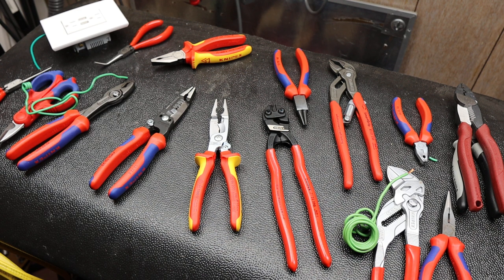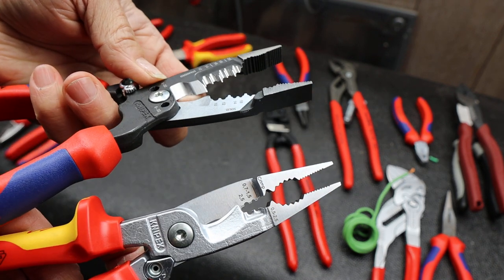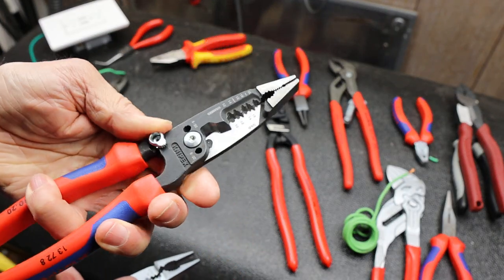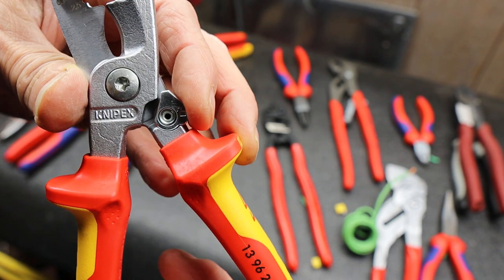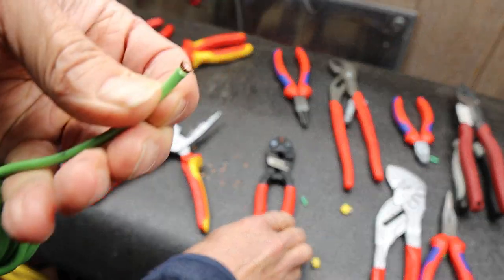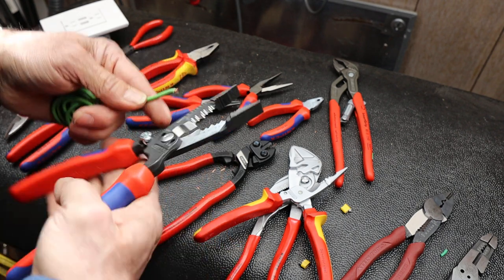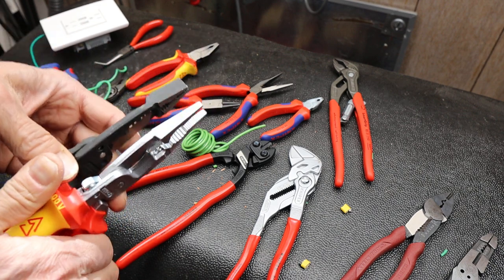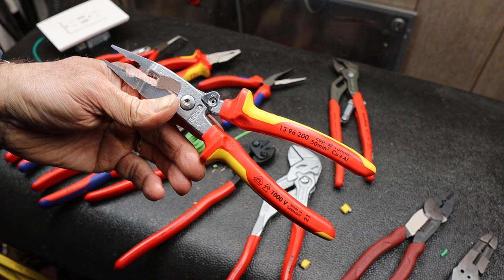Knipex 1396200 Pliers for Electrical Installation. Needle Nose, Stripper, Cutter, Crimper, And More!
The Knipex 1396200 Pliers for Electrical Installation are a Needle Nose, a Stripper, a Cutter, a Crimper, and have some additional features including 1000v rated handles, a strong, corrosion resistant chrome finish, and perhaps the coolest features, a spread-limiting lever that allows realistic use of all tool features except the sharp cutting knives.

These electrical-oriented pliers have moved into my favorite spot. A very well designed and executed tool.

On Amazon with Chrome Finish and VDE handles and limiter switch:

with Black finish, VDE handles, no limiter:

Black with Comfort Grip handles, no limiter:

Black with dipped handles and no limiter: